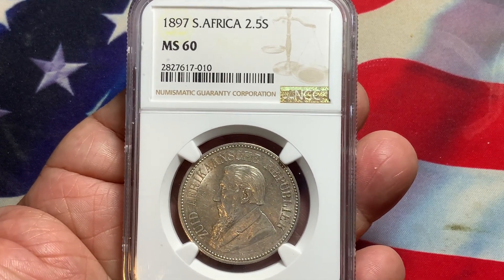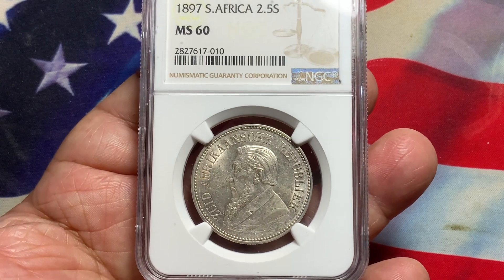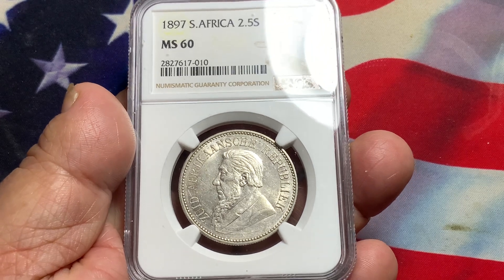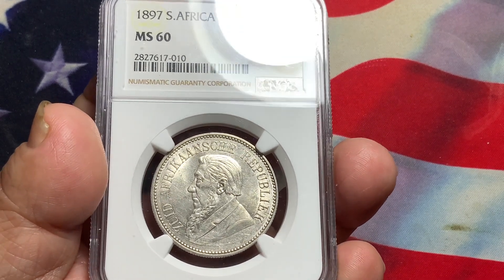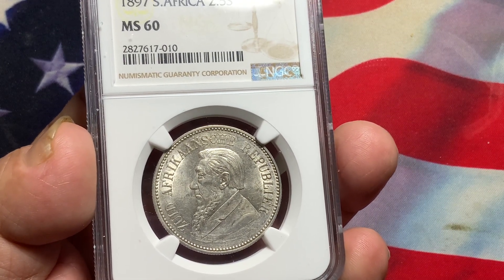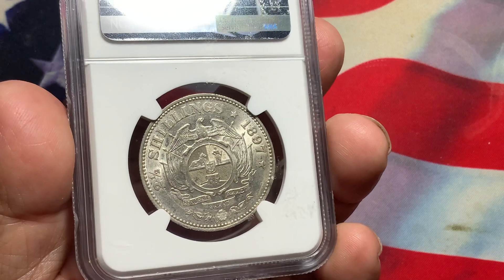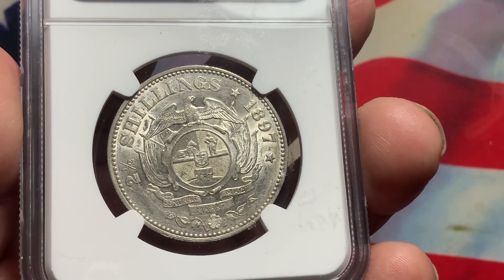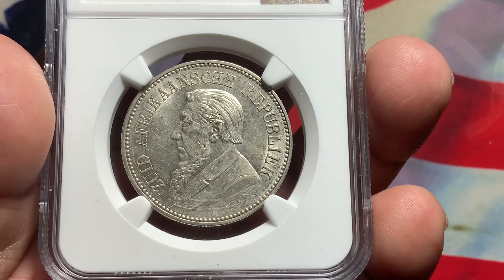South Africa 1897 2 1/2 Shillings NGC 60, Nice Uncirculated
RMworldcoins South Africa 1897 2 1/2 Shillings NGC 60 Beautiful Coin